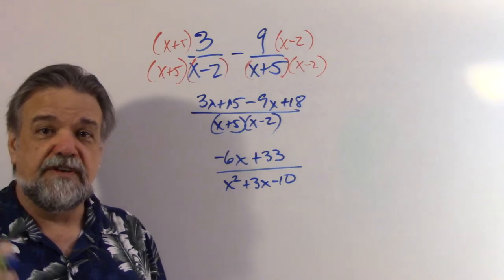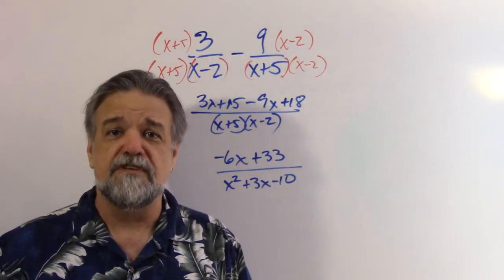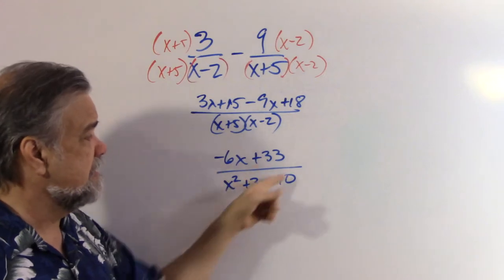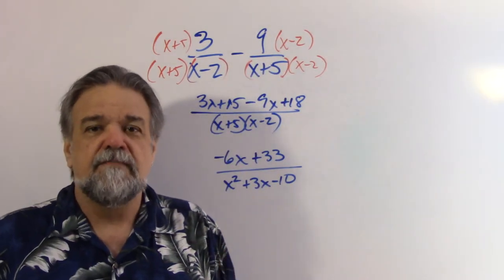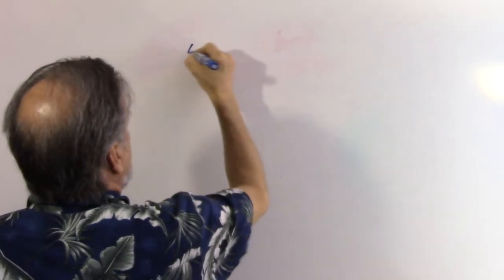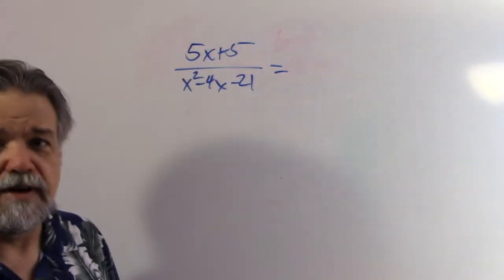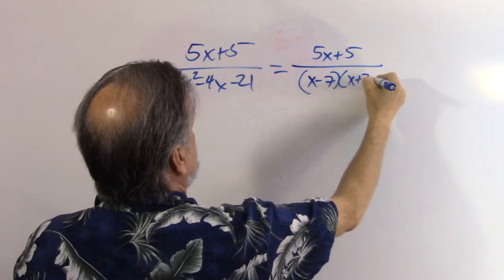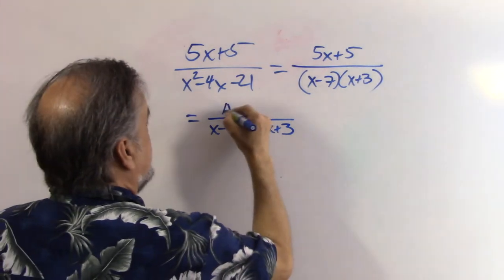Intro to Partial Fractions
How to decompose a messy fraction into partial fractions.